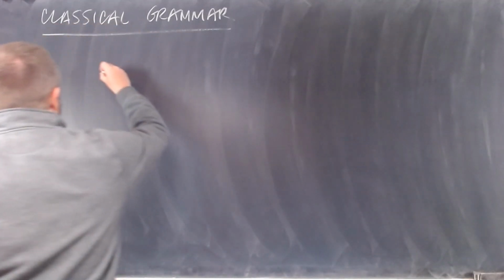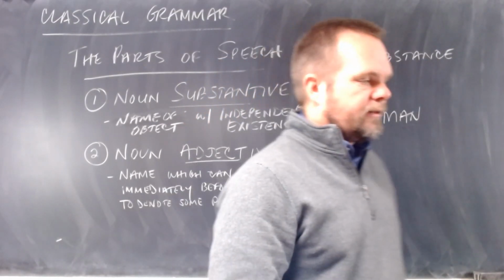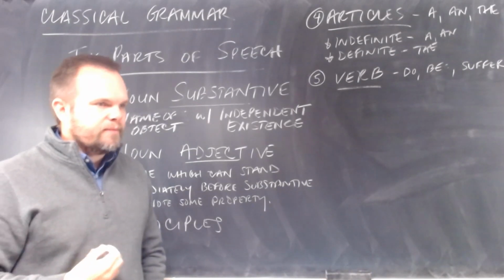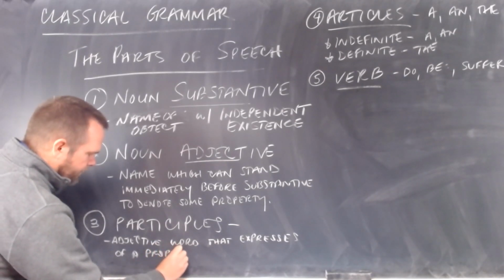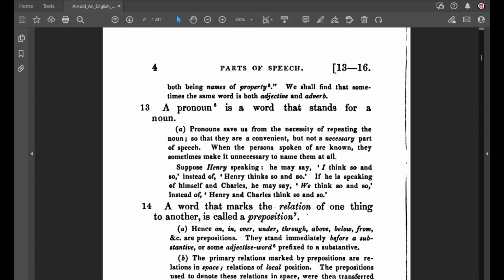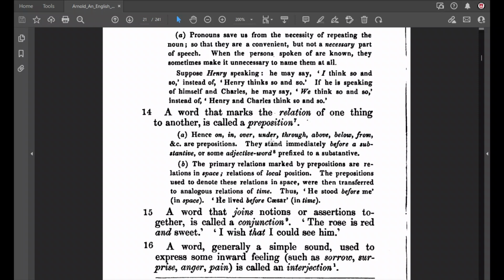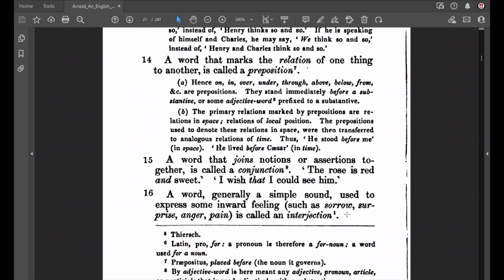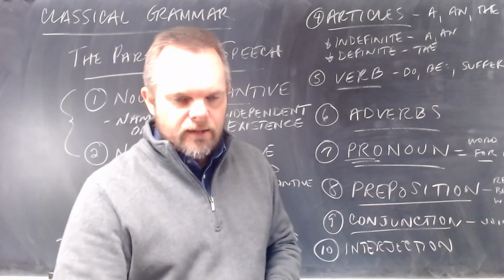CLAA - Classical Grammar, Lesson 02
In this video, Mr. William C. Michael of the Classical Liberal Arts Academy teaches the second lesson of the Academy's Classical Grammar course.

This lesson can be counted as one hour of high school English study.